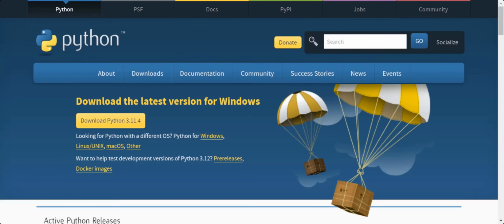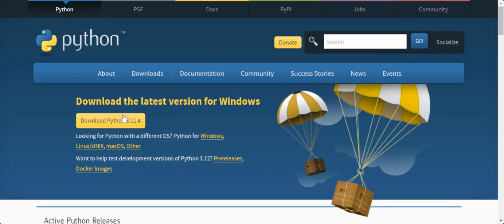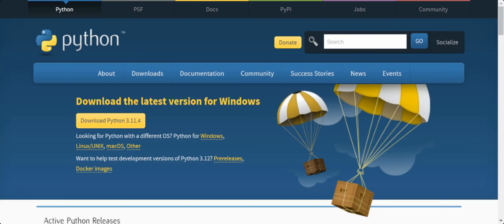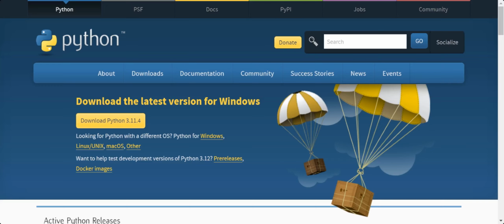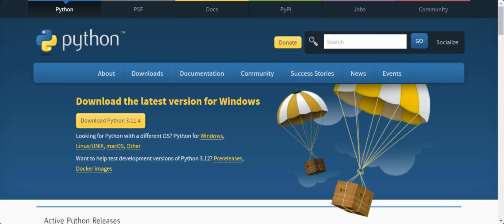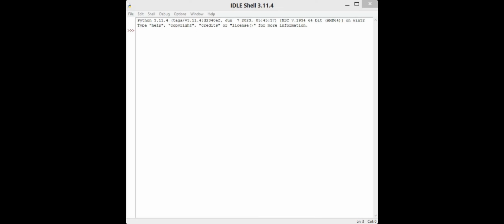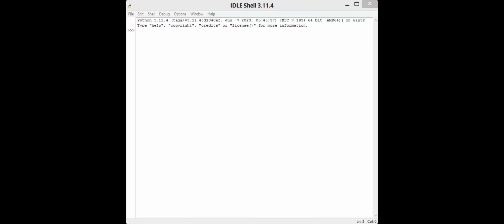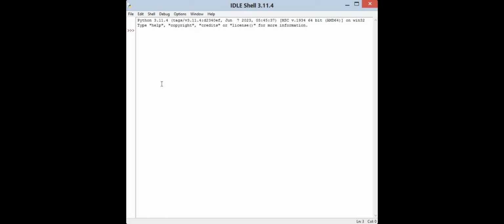What is Python | video 1 | Introduction to Python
Want to learn to code? Why not start on Python, the world's 3rd most popular programming language with easy-to-learn syntax, and Aditi's videos which explain Python in a crystal-clear manner! Watch till the end to know about Python and why you should choose it over other programming languages.